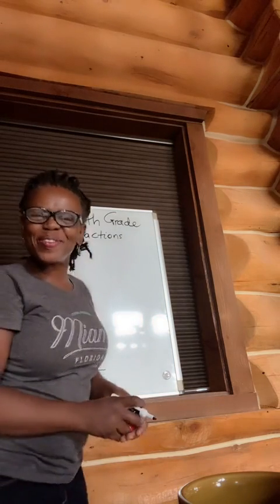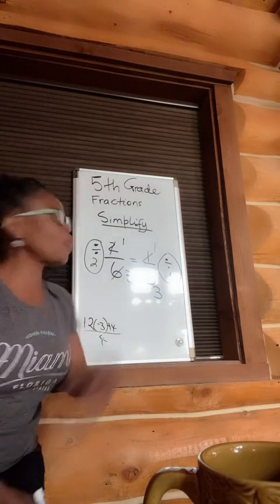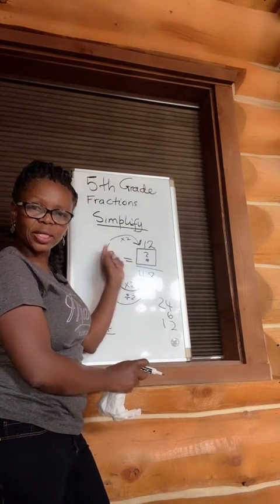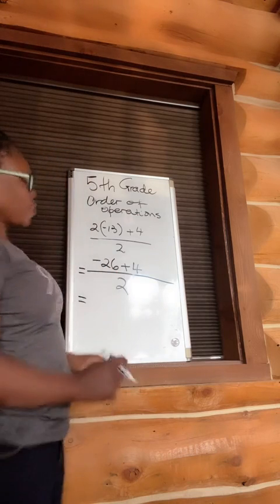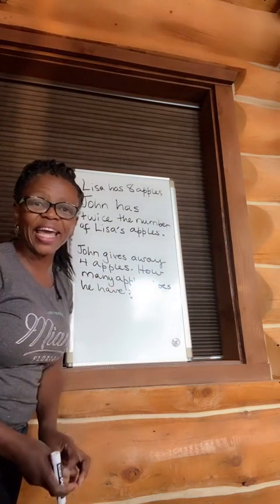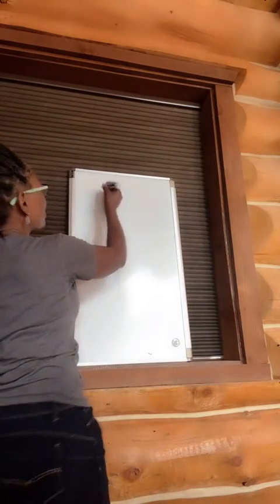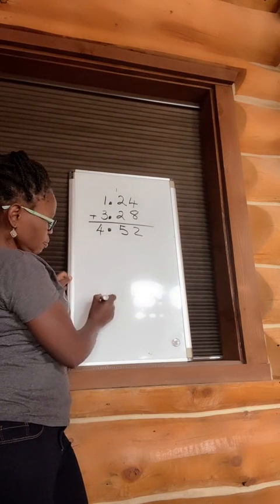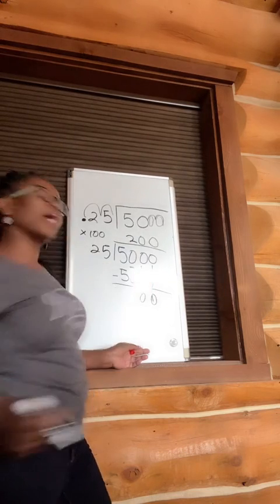Math With Victoria - 5th Grade Assorted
I am excited to be back on YouTube! I have been teaching on Tiktok most of the time:
but I plan be on Youtube more. I teach and offer this free services to deal with religious trauma. I teach any subject I know. I will post my CV for you to see my credentials. I teach Math, Chemistry, Physics, ESL, Biology, and Sesotho.